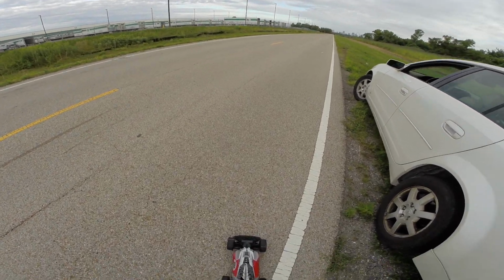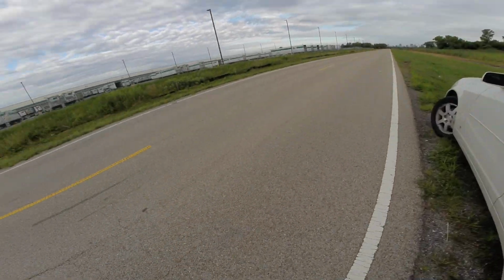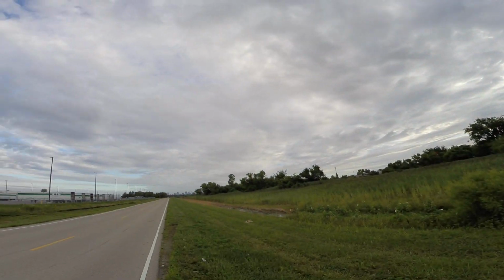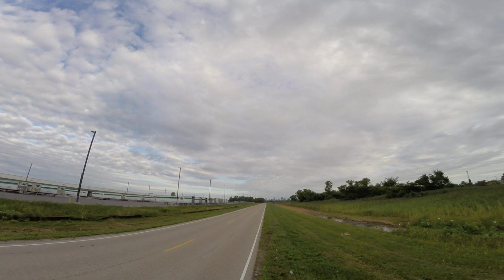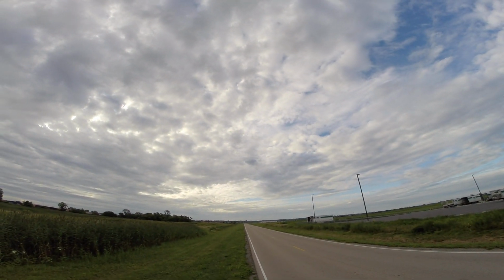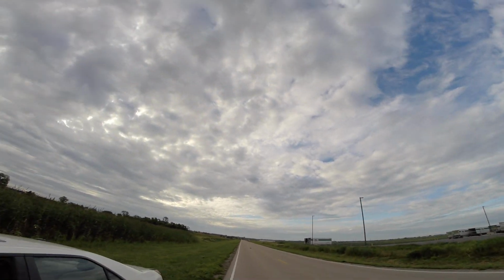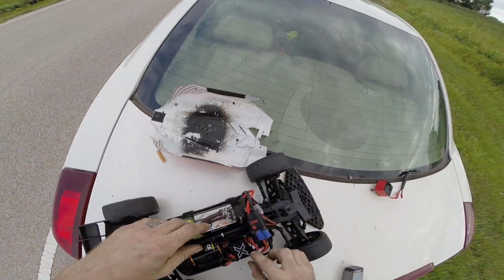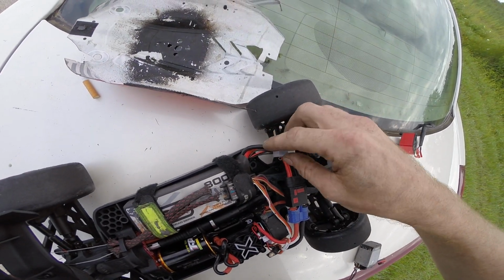ARRMA MINI-TYPHON 3S 95MPH